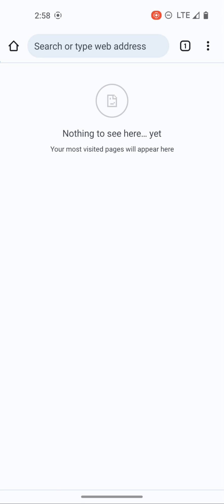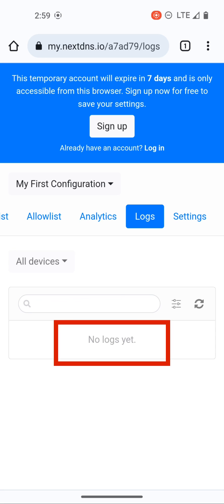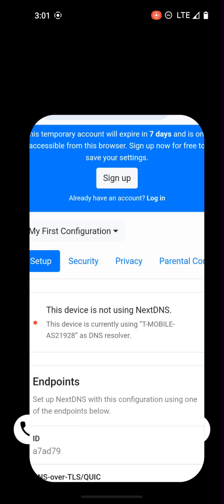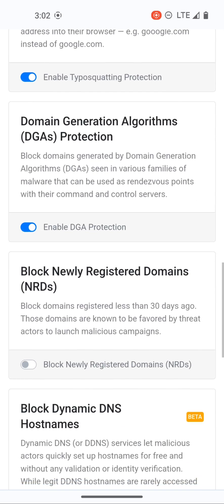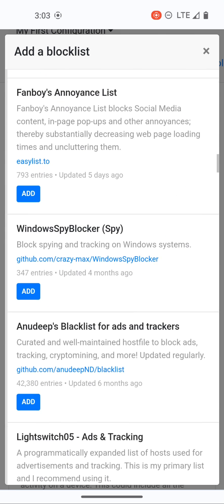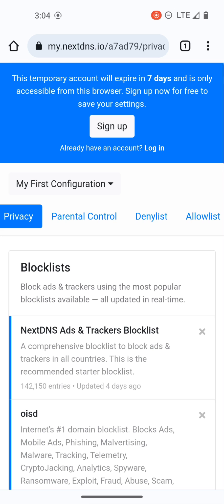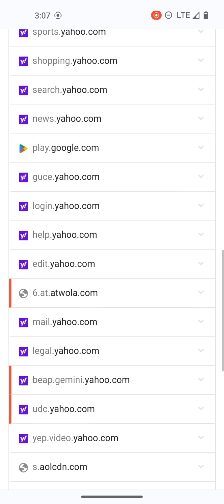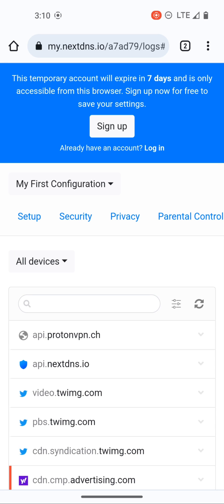GrapheneOS: Setting Up NextDNS, IT’S AWESOME (Portrait View)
It is very easy to change your DNS provider on GrapheneOS. I personally like NextDNS, and hopefully this video shows how quick you can get started using their service.

If you are worried about increasing your risk of device fingerprinting due to recognition of specific blocklists linked to a user, then stick with your ISP DNS.

Remember, everyone has different views. Trust your instincts and do what YOU feel is right!